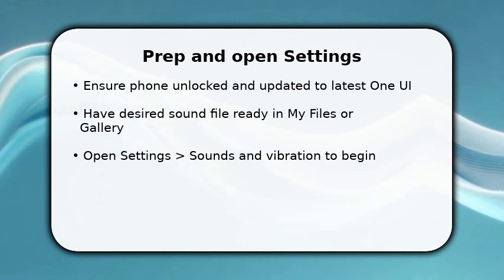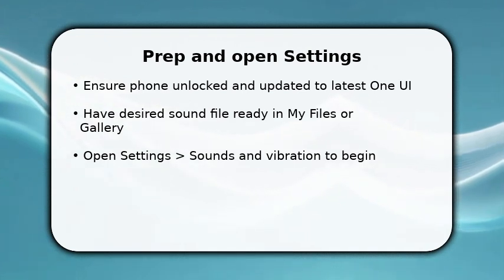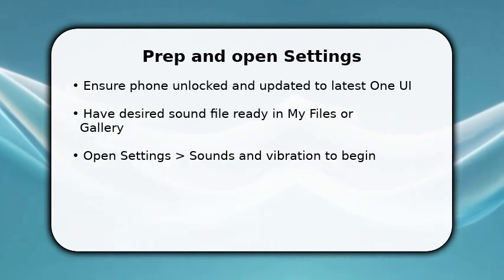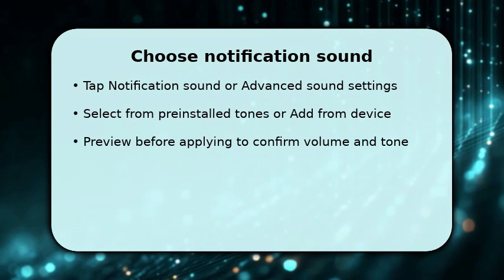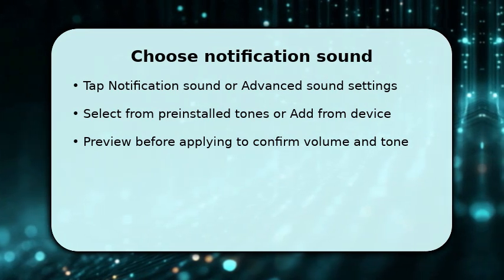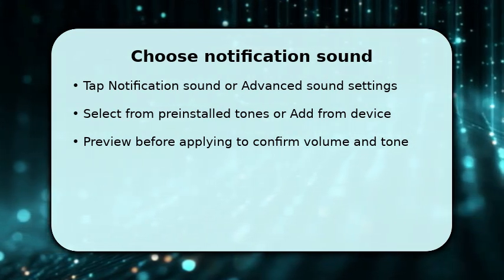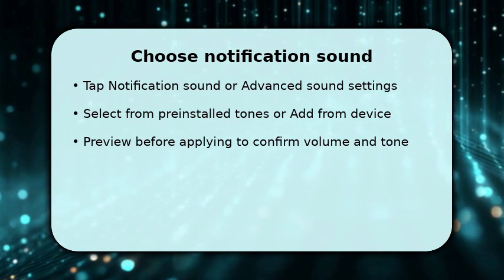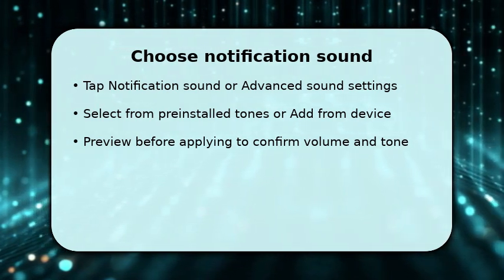How to Set Notification Sound in Samsung Mobile (full Guide)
Discover the step-by-step process to customize your Samsung mobile's notification sound. From adjusting ringtones and alert tones, this comprehensive guide will walk you through selecting or creating sounds that suit your style.